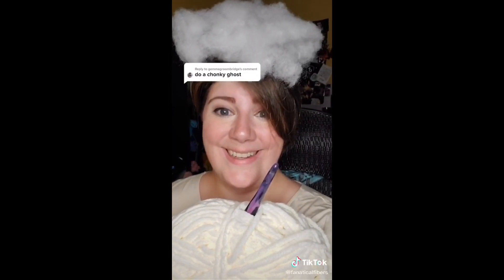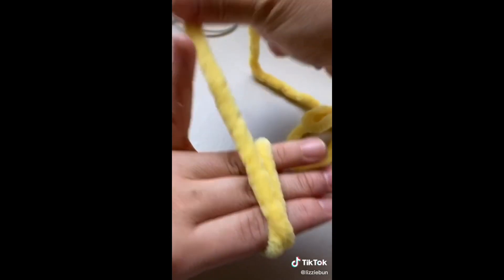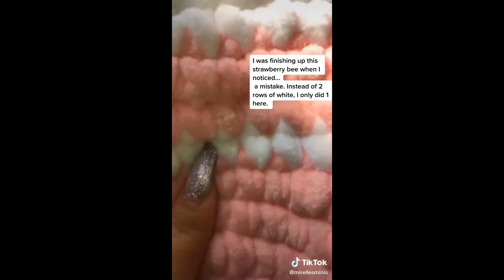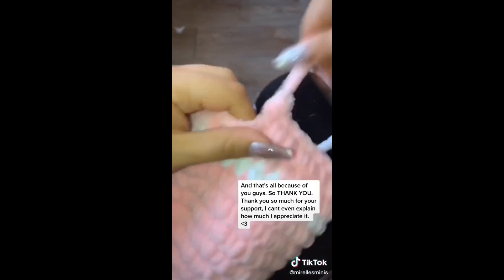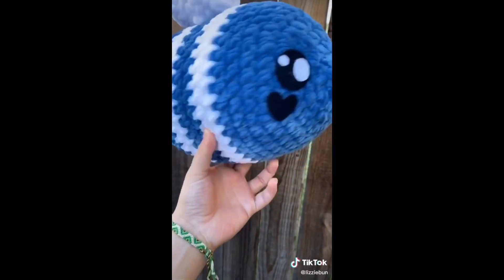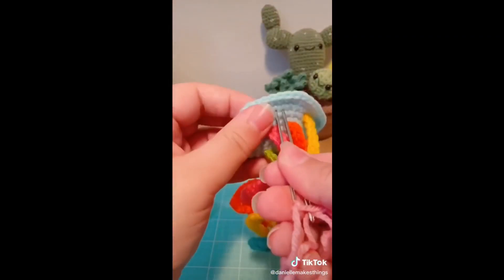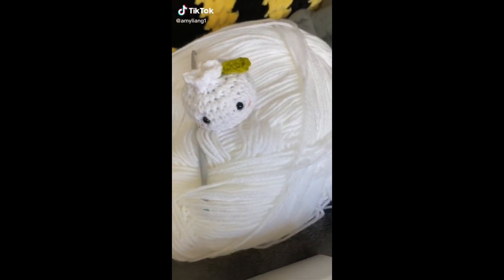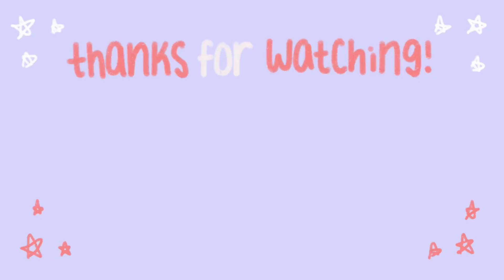🧶TikTok Compilation Crochet 02🧶 | More crocheting because it’s satisfying | YPArtistry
This is probably the last TikTok compilation that I'll make for a while. I've been pretty busy with school stuff, and I want to make more content that I enjoy making. I want to get back into drawing and art along with some reseller stuff. Thank you to whoever sticks around!

I hope you will stick around to see what I'll make next!

A Little about me:
I’m a teen entrepreneur with the hopes and dreams of running a successful Etsy and Redbubble shop. I love finding new ways to use my creativity and artistic skills (or what I think are artistic skills) to make some money! I love art, shopping, and the environment! I also have a Poshmark where I resell thrift finds or other lightly used clothing!